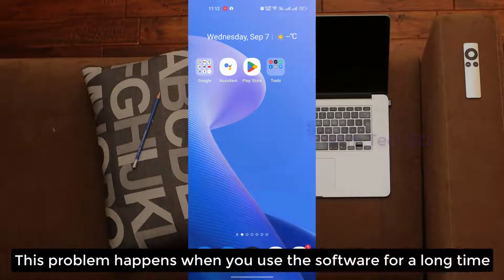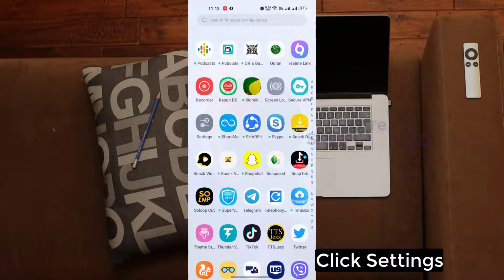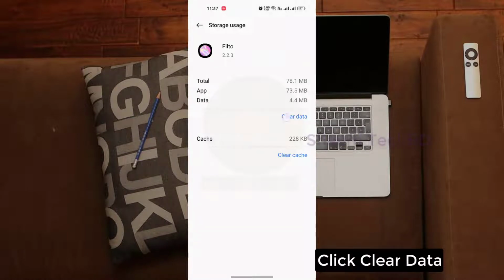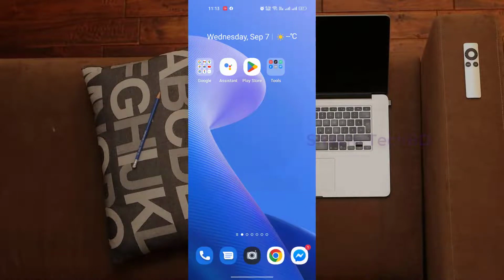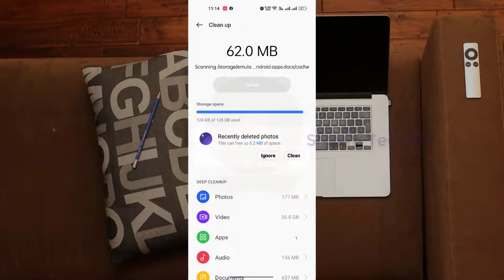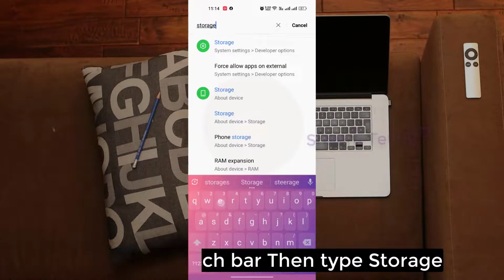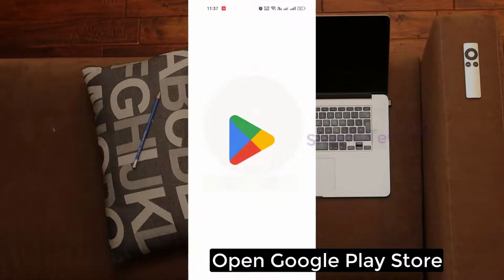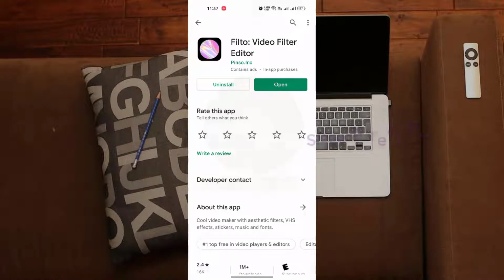How To Fix Filto App Not Open Problem Android | Filto: Video Filter Editor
How To Fix Filto App Not Open Problem Android | Filto: Video Filter Editor .Best photo/video editor with customized aesthetic sparkle filters & VHS effects which updated weekly. The coolest video & photo editor with multi-style content for creators! It's the easiest to use on IG and Facebook!
In Filto, there is a large number of vintage filters, aesthetic sparkle effects,dynamic stickers and other advanced functions. You can trim your video as you need, you are the definition for your creatives! By the

1.ios emulator for pc
2.how to install windows 8.1 without product key
3.telegram email account
4.wechat unable to login 5-13
5.iphone emulator for pc
6.scanning and repairing drive c windows 10
7.wechat login problem
8.wechat server access failure
9.ipadian
10.unusual network or device environment wechat
11.install windows 8.1 without product key
12.server access failure wechat
13.how to install windows 8 without product key
14.phonepe automatic close problem
15.hid compliant touch screen missing
16.ios emulator for windows 10
17.kernel mode heap corruption windows 10
18.how to remove email from telegram
19.keyboard light not working
20.telegram check your email
21.check your email telegram
22.error memory configured incorrectly please enter setup for memory information details system halted
23.telegram two step verification forgot password
24.wechat unusual network problem
25.windows 8.1 install without product key
26.ios emulator
27.telegram gmail login
28.wechat server access failure 1 501
29.cursor blinking problem in windows 10
30.capcut not installed problem
31.how to change email in telegram
32.windows 11 stuck on restarting
33.эмулятор ios на windows
34.phonepe auto back problem
35.telegram google account
36.emulator ios for pc
37.phonepe app closing automatically
38.capcut app not installed problem
39.how to remove gmail from telegram
40.telegram gmail account
41.telegram two step verification forgot password without email
42.scanning and repairing drive c windows 10 stuck
43.scanning and repairing drive c windows 10 stuck at 100
44.telegram email
45.telegram password forgot
46.error 87 dism windows 10
47.ios emulator for windows
48.capcut crash problem
49.how to change telegram email
50.telegram email login
51.how to fix wechat server access failure
52.how to remove login email on telegram
53.how to skip product key when installing windows 8.1
54.telegram gmail login problem
56.there isn't enough memory available to create a ramdisk device
57.windows 8.1 product key
58.capcut keeps stopping
59.sorry we're having trouble determining if your pc can run windows 11
60.telegram email ochish
61.ios simulator for windows
62.ipadian emulator for pc
63.laptop restarting long time windows 11
64.emulador de ios para pc
65.wechat server access failure 1 500
66.you didn't provide enough info for google to be sure this account is really yours
67.how to fix windows 11 stuck on restarting
68.telegram ochish gmail kod kelmasa
69.uc mini not working in android 12
70.telegramga email bilan kirish
71.how to remove email account from telegram
72.ios emulator for windows 11
73.scanning and repairing drive c 100 complete
74.telegram add email
75.capcut not opening
76.how to download windows 8.1 without product key
77.how to remove gmail account from telegram
78.apple emulator for pc
79.emulador de iphone para pc
80.ios emulator pc
81.kernel mode heap corruption
82.best ios emulator for pc
83.how to reset telegram password
84.wechat error 1 501
85.windows 8.1 without product key
86.capcut not working
87.how to login telegram without email
88.how to stop restarting laptop windows 11
89.instagram stories not showing up
90.thread stuck in device driver windows 10
91.uc browser not working
92.эмулятор ios на пк
93.google photos not showing pictures
94.telegram email surasa
95.two step verification telegram forgot password
96.0xc0000017
97.how to login telegram with email
98.how to recover telegram password
99.iphone emulator
100.instagram reels not scrolling